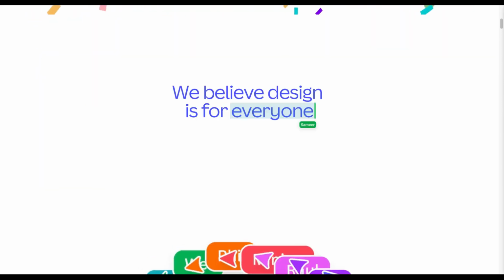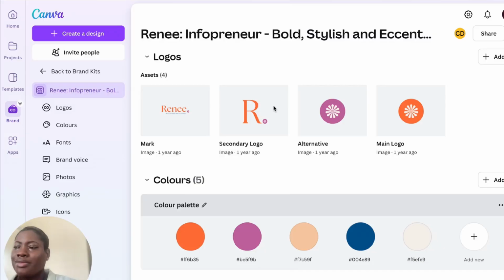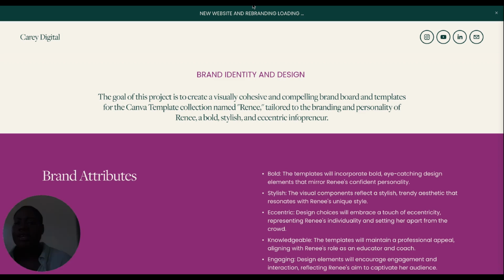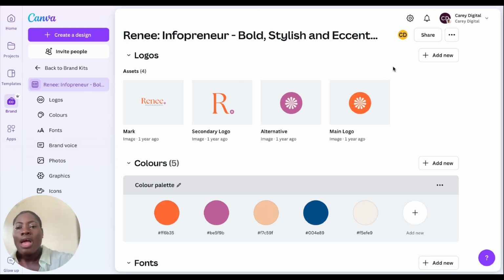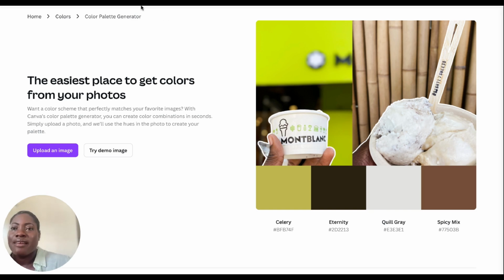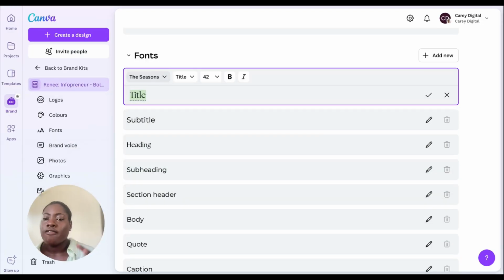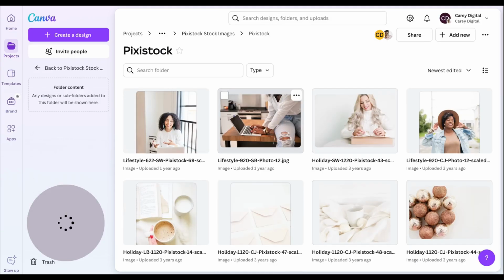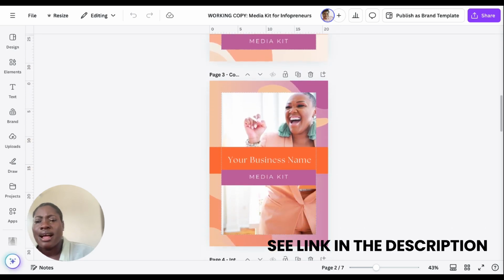BRANDING TIPS USING CANVA | Creating BRAND CONSISTENCY USING CANVA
SECURE YOUR SPOT: Branding Your Business Canva Masterclass

In this video, I walk you through a quick guide to building a cohesive brand using Canva! Building a brand is crucial for any business looking to grow, and I’m here to help you create a brand that people will recognise and trust. Whether you're just starting out or refining your branding strategy, I'll cover essentials from my branding checklist and show you how to use Canva to achieve consistency across all your visuals.

You'll learn:
✅ Branding Tips using Canva
✅ The importance of building a cohesive brand
✅ How to design a consistent brand using Canva

building a brand checklist, building a brand is a must, creating brand consistency using canva, how does creating a strong brand help my business grow, quick guide to branding, what does it take to build a brand that people recognize and trust?, branding tips using canva, brand recognition and trust,Canva for Branding, Canva Brand Building Guide,Creating a Brand Identity with Canva, How to Create Brand Consistency, canva is great for branding, how do i use canva for branding

⏳ TIMESTAMPS
0:00 - Introduction

Here are other videos or resources that will help you grow your business and online presence:

Here’s a list of my favourite tools that help me stay productive and efficient:

- My Official Gadget for Video Recording (DJI Pocket 3 Creator Combo)

🤗 ABOUT ME
I’m Carey, a Creative Visual Designer and Digital Strategist based in Kingston, Jamaica. Known for my Canva expertise, I use my platform to share my passion for design and empower others to use digital tools for growth. On my channel, you’ll find me diving deep into Canva tutorials, sharing behind-the-scenes of my day-to-day work as a growing entrepreneur.

As an introverted entrepreneur, I’m all about transparency. I openly share my journey of growth—navigating the entrepreneurial world while staying true to myself and my values.

I enjoy helping entrepreneurs elevate their online presence through impactful design and strategic digital solutions. Whether you’re aiming to create captivating graphics, master Canva for your business, or build a cohesive brand, I’m here to guide you every step of the way.